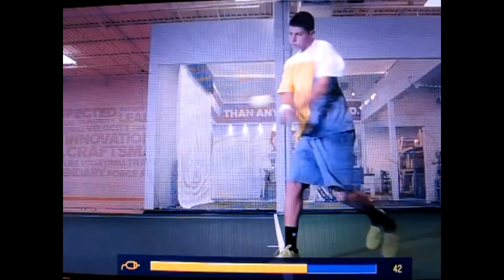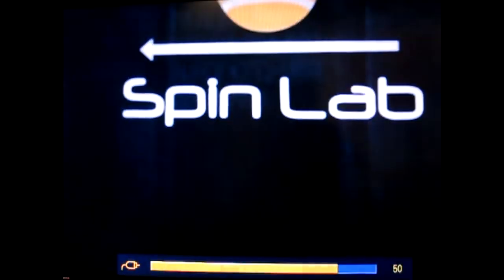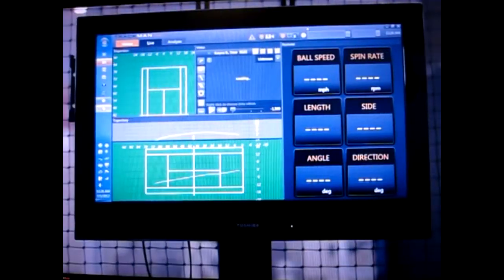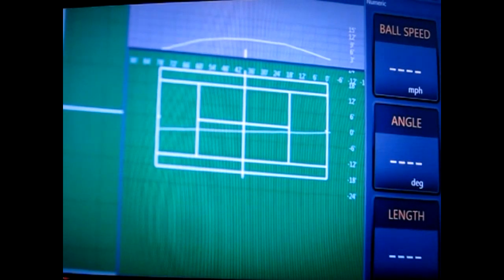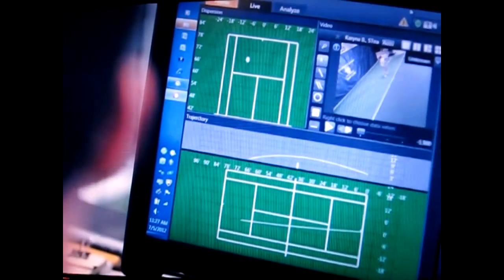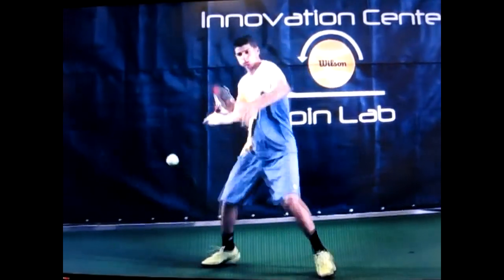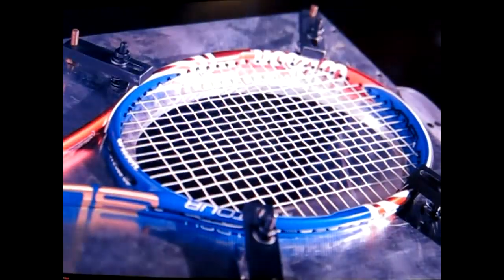Tennis Technology: The Science of Spin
Tennis: Generating super-natural TopSpin with Modern Technology
Tennis ITF Lab (Rules of Tennis) vs Wilson Lab (Steam 99S + 105S)
Pushing the limits of Sport. Who will come out ahead?
- More Playtests and Preview videos!* Please Like!